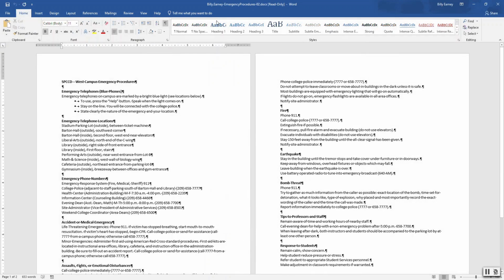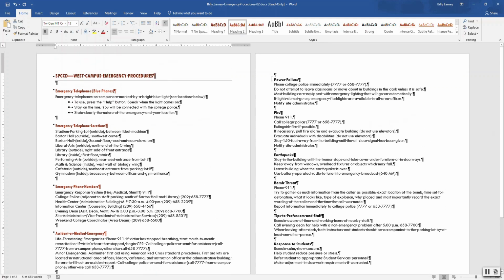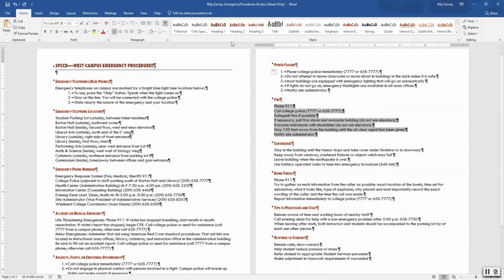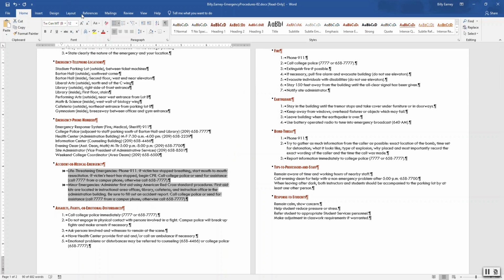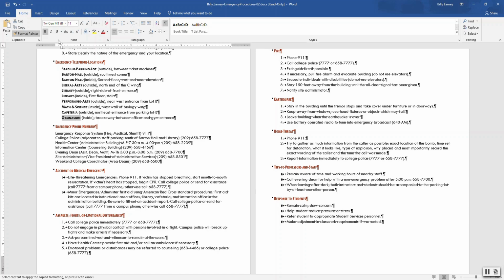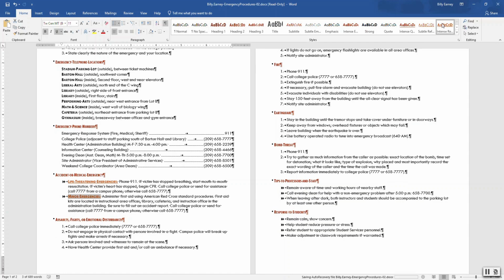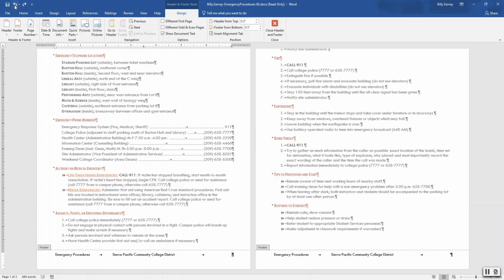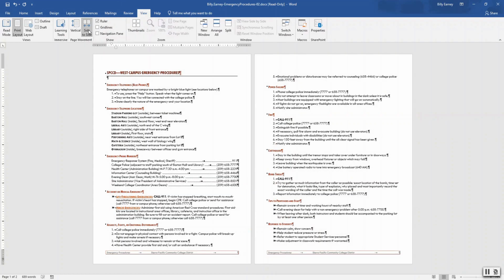Word 2019 Independent Project 2-4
00:21 - Step 3
1:20 - Step 4
3:04 - Step 5
5:00 - Step 6
7:14 - Step 7
8:23 - Step 8
10:26 - Step 9
12:54 - Step 10
15:40 - Step 11
16:14 - Step 12
20:29 - Step 13
21:17 - Step 14
23:55 - Step 15